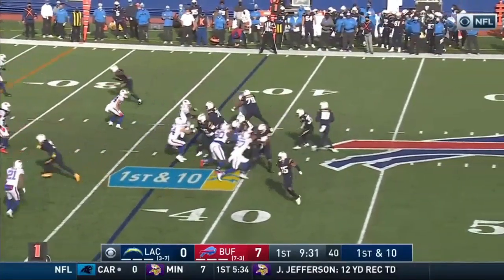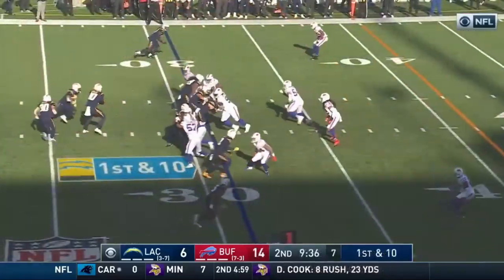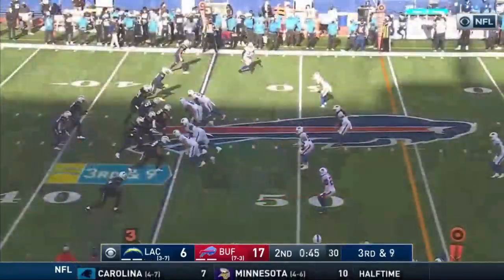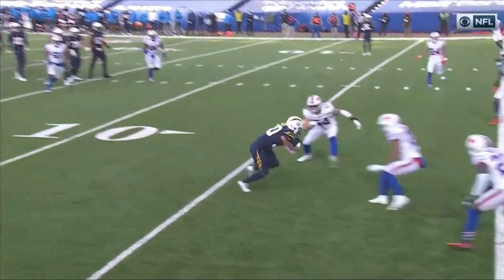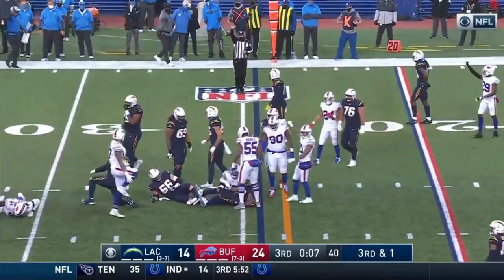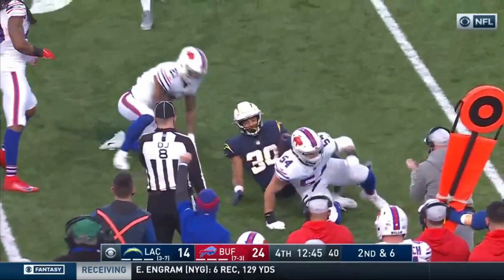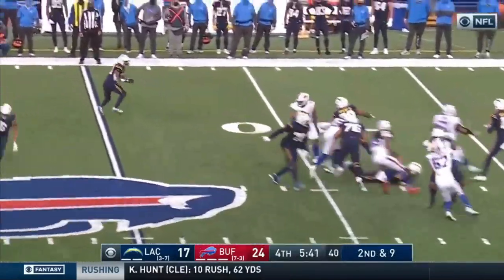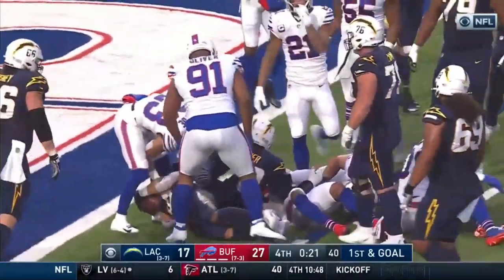Every touch by Austin Ekeler in his return to action | Los Angeles Vs. Buffalo | NFL Week 12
Every touch by Los Angeles Chargers running back Austin Ekeler against the Buffalo Bills in Week 12